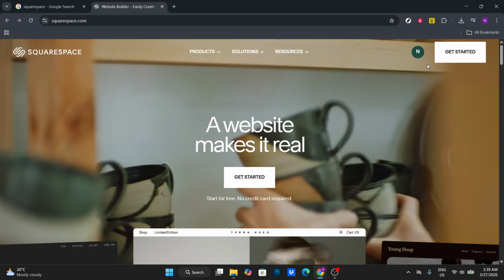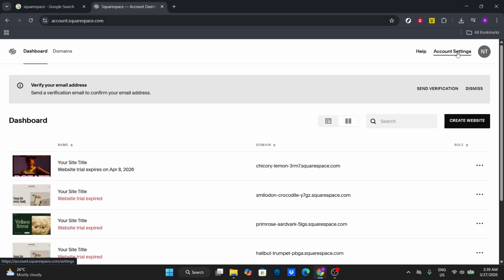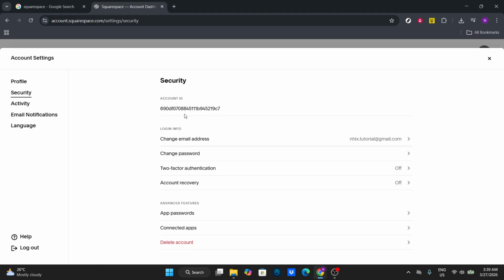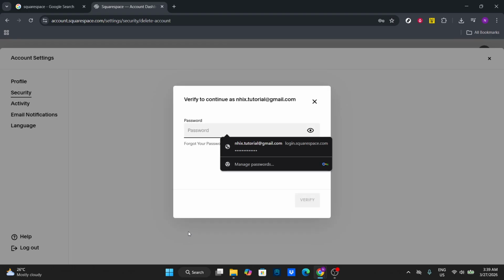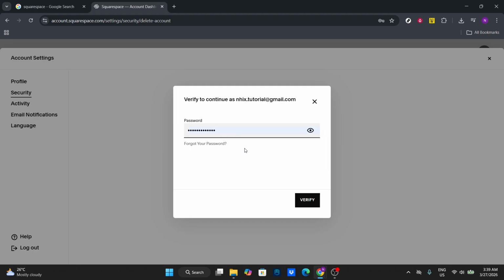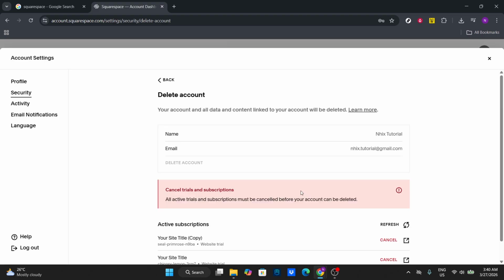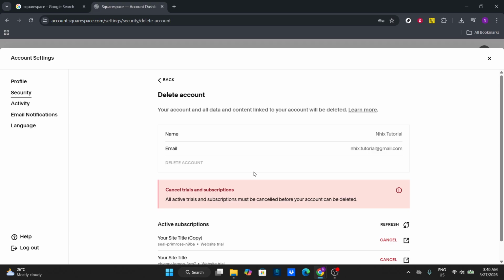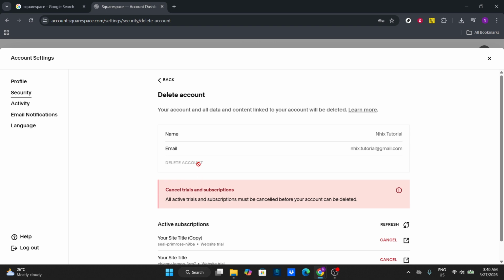How To Delete Account In Squarespace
How to close your Squarespace account, cancel subscriptions, and remove site access.
What you’ll learn:
Cancelling subscription(s) and removing payment info
Steps to delete account and what persists after deletion
Contacting support for account-related issues